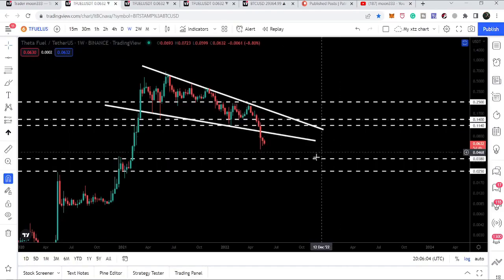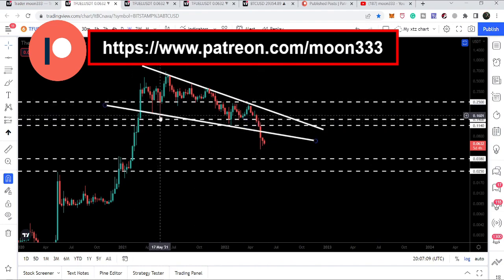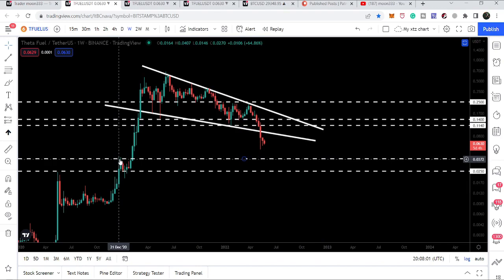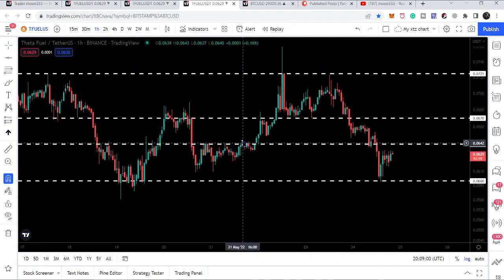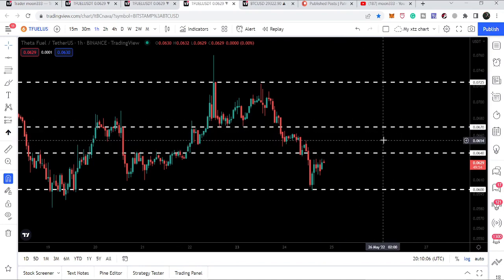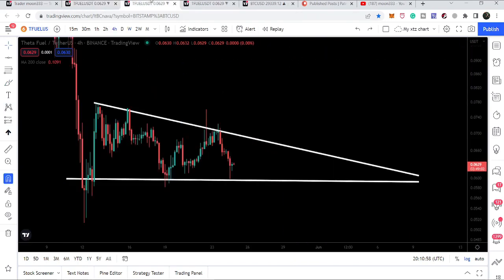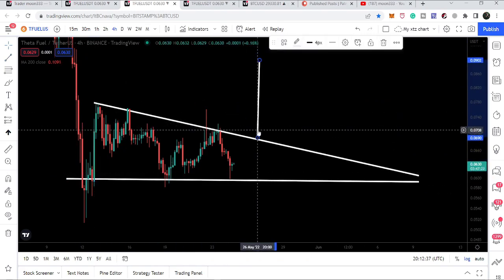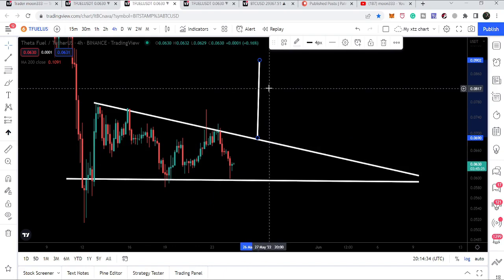Theta Fuel Breaks Wedge | Next Move Depends On Breaking The Triangle | TFUEL Price Prediction 2022